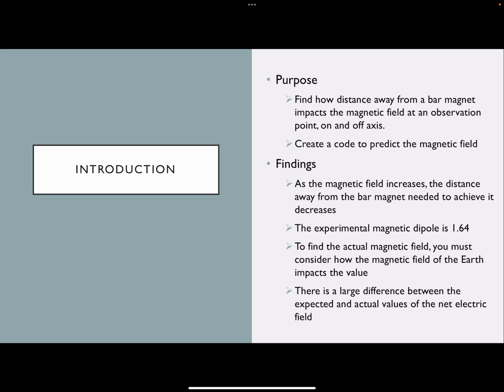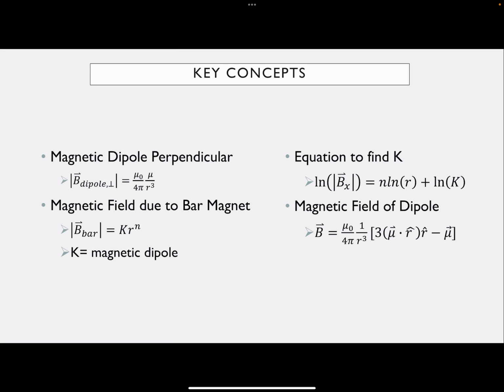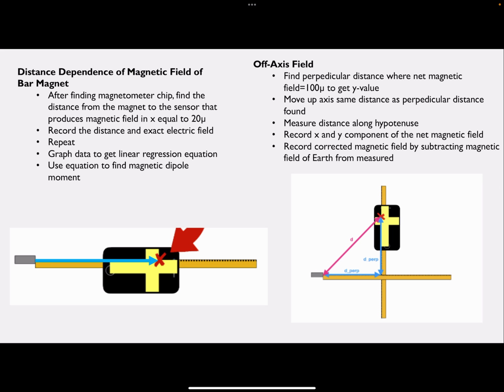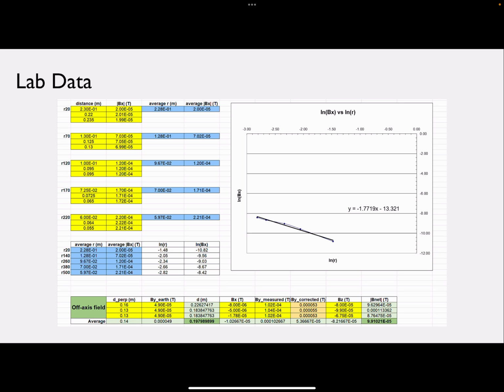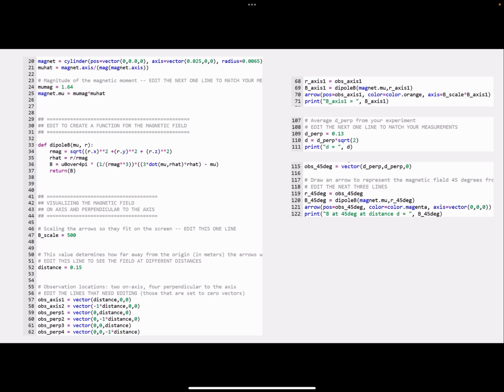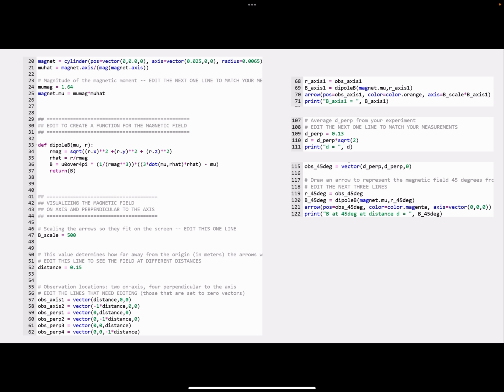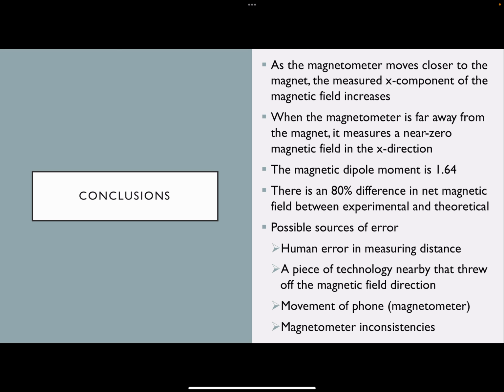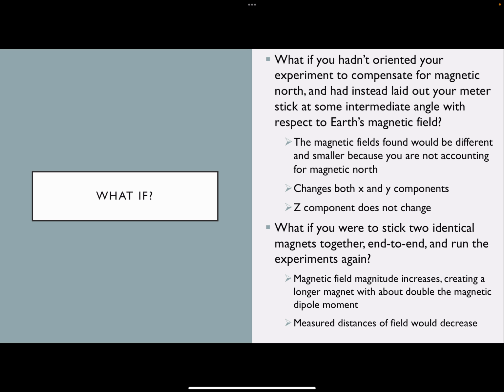Lab 4 PHYS 2212